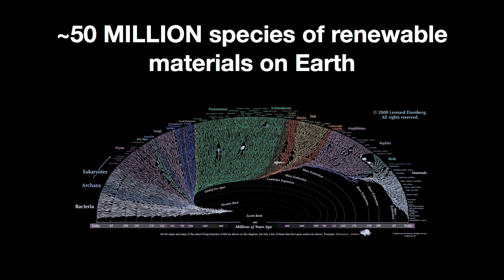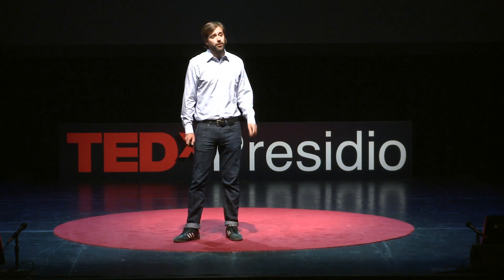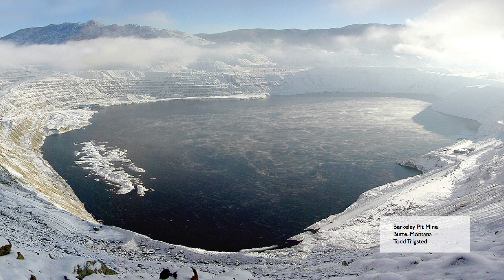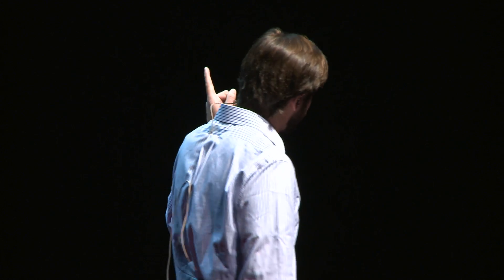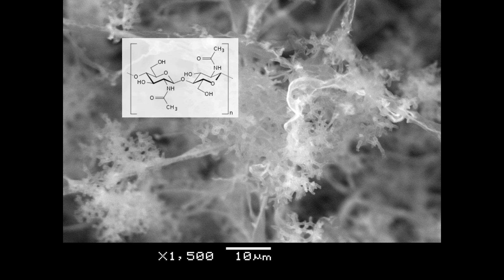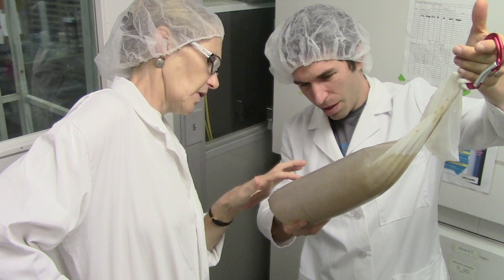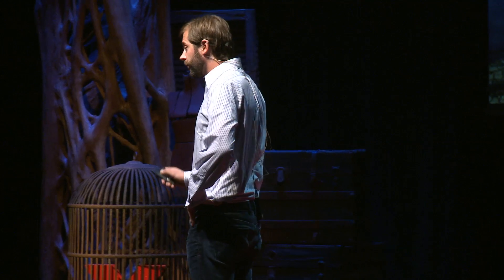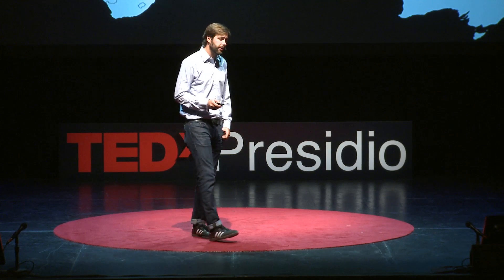Bio-Connectivity: Gavin McIntyre at TEDxPresidio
Gavin McIntyre is the co-founder and Chief Scientist of Ecovative Design. Since the company's start in 2007 he has lead all material and biological process development in the company's strides to replace synthetics. Gavin co-invented Ecovative's patent-pending technology that uses a fungal mycelium to transform agricultural byproducts into strong biological materials. These materials are 100% compostable, and made with a fraction of the energy of conventional plastics.